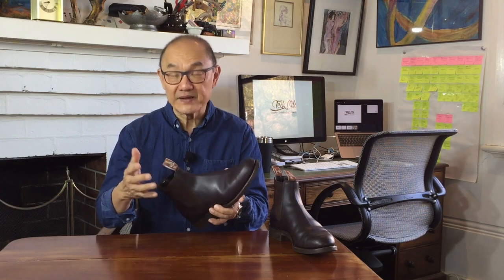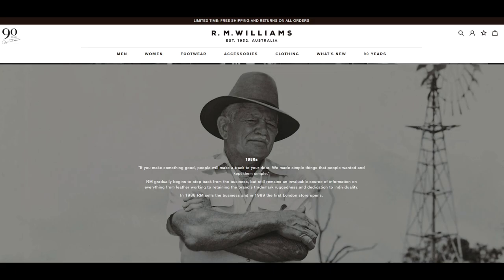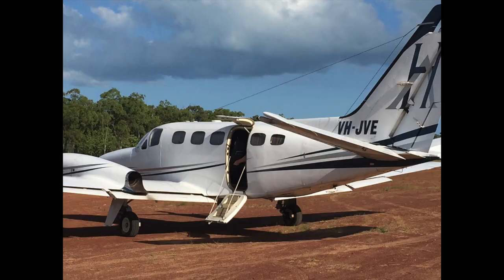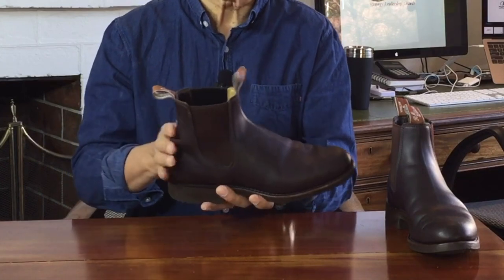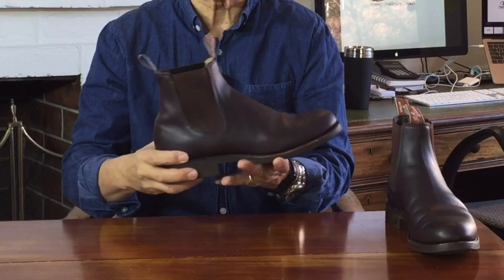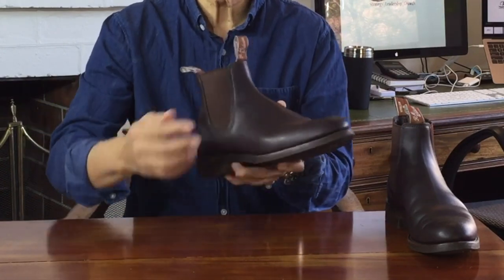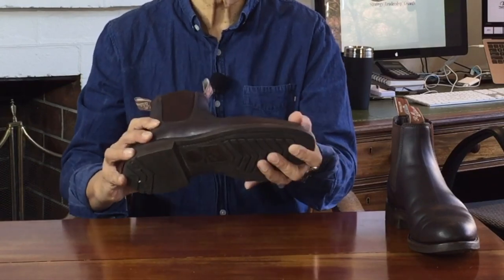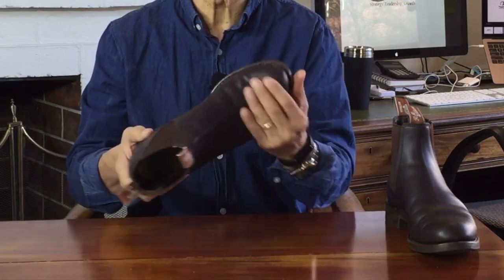Luxury Gardening? Reviewing the R M Williams Gardener Chelsea Boot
This is R M Williams' Chelsea workboot. It has a more rounded toe and thicker rubber soles than their most popular Craftsman Chelsea. While very tough yet comfortable, would you wear a $600 boot to go digging in the garden? Let's see!

Scroll to the bottom for more care products!

Chapters
00:00 Introduction
00:31 History of R M Williams
02:27 Chelsea Boots
03:17 Style and aesthetics
04:57 When to wear and what with
06:54 Greasy Kip Leather
08:11 Construction
13:00 Leathercare
17:20 Price & Value
19:11 Conclusion